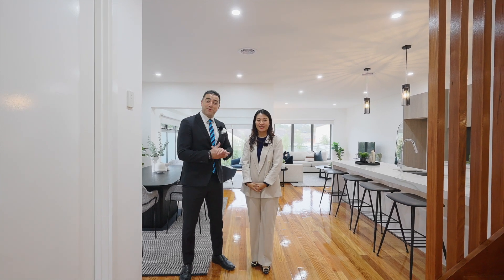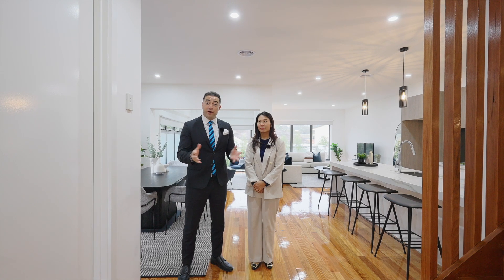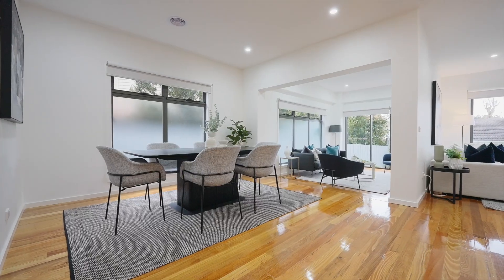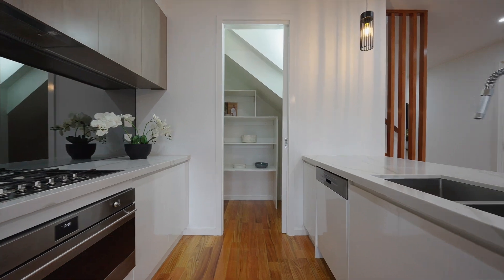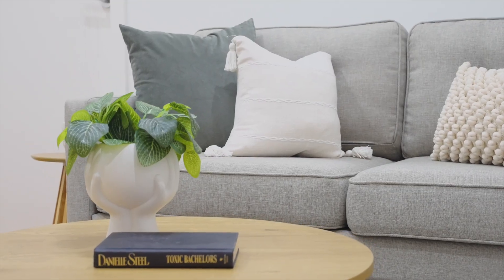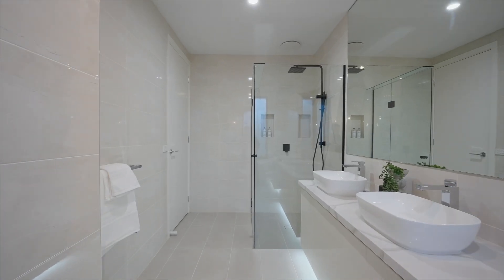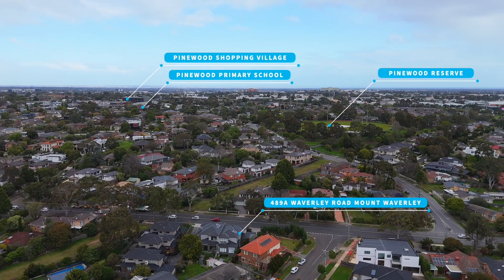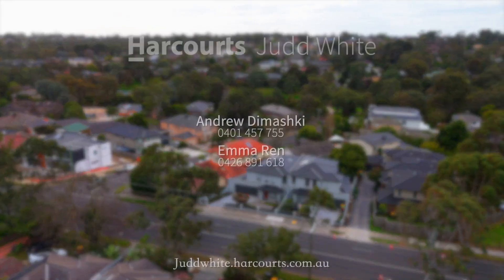489A Waverley Road, Mount Waverley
Luxury Home Prestigious Location

This contemporary provincial-inspired family home boasts a timeless facade with ornate stone and brickwork, fully rendered external walls and curated gardens. The wide driveway and expansive paved pathway lead to a welcoming portico illuminated by LED up/down lighting. Security cameras and sensor lights provide peace of mind, while the oversized double lock-up drive-through garage offers ample parking and storage space.

Contact listing agents Andrew Dimashki on 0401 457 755 or Emma Ren on 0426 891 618